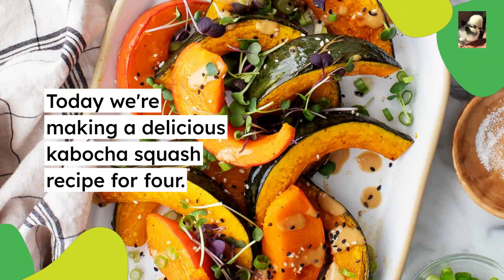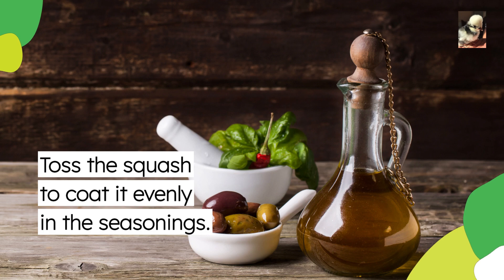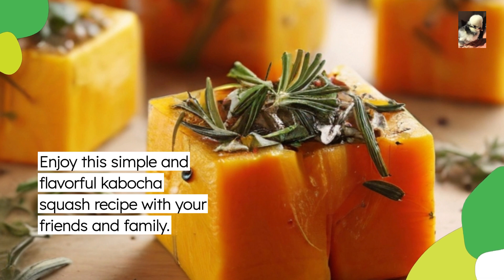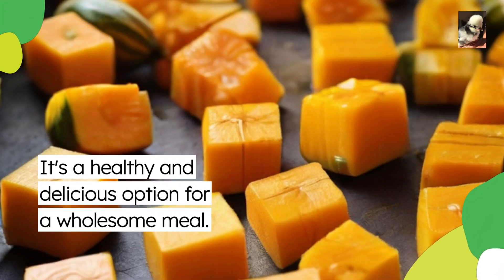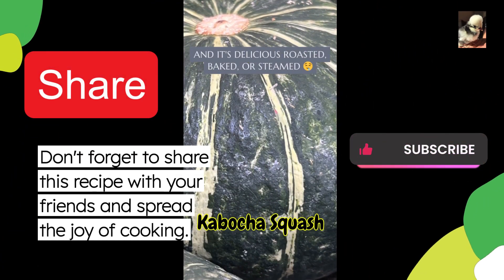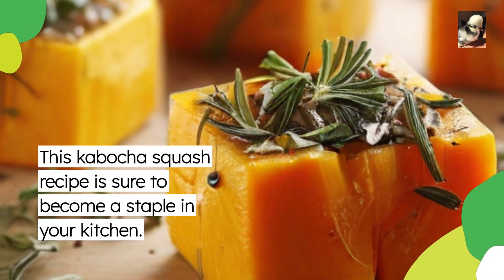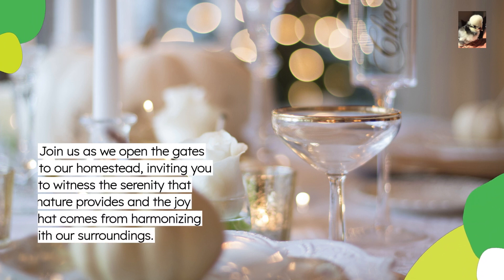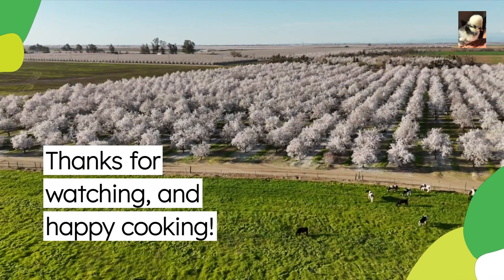The Best Kabocha Squash Recipe Ever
The Best Kabocha Squash Recipe Ever. @AfsanFarmKitchen